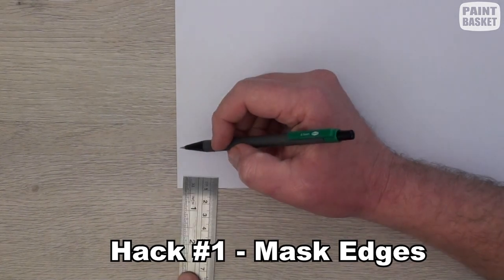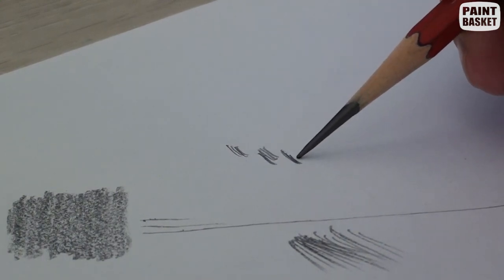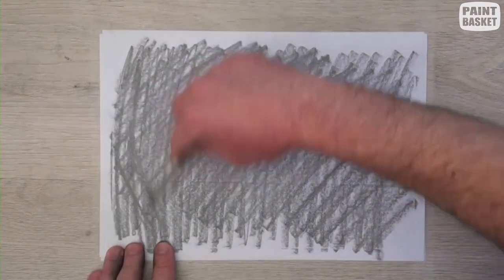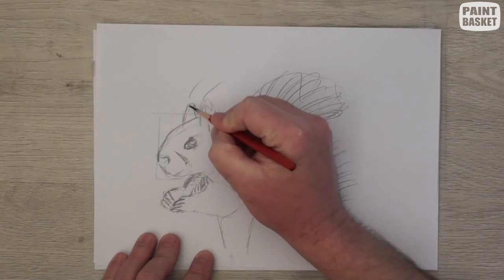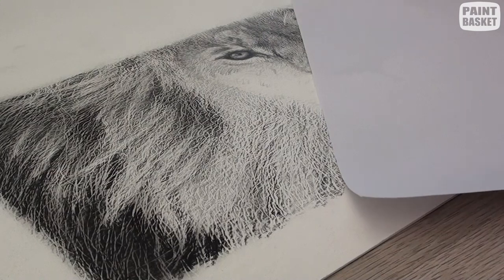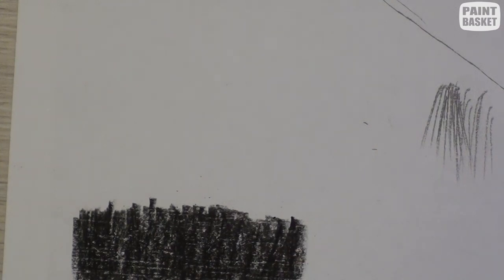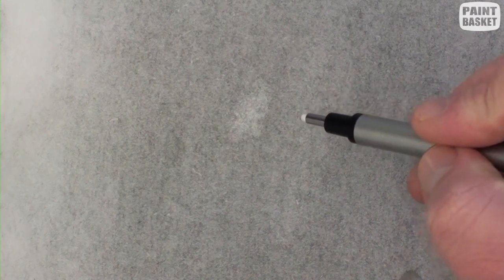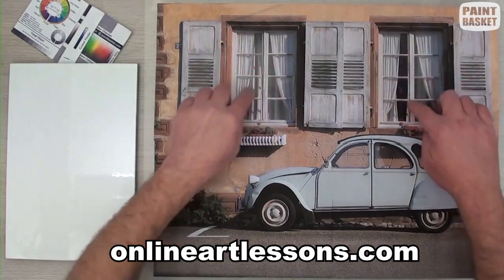How to get BETTER at DRAWING! - 14 tips and tricks you need to know.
How to get BETTER at DRAWING! - 14 tips and tricks you need to know. 14 Genius pencil drawing hacks, tips and tricks. View the full tutorial on my website here: